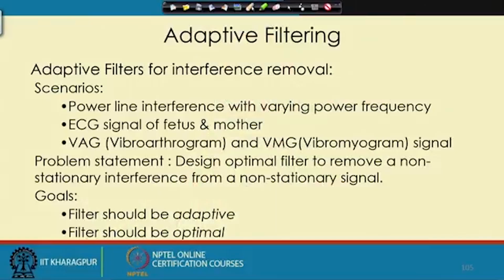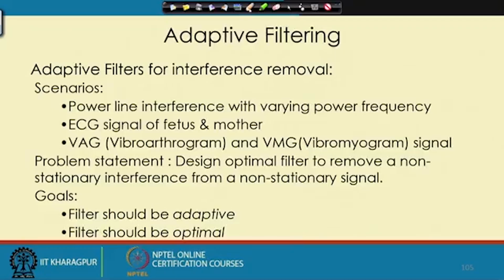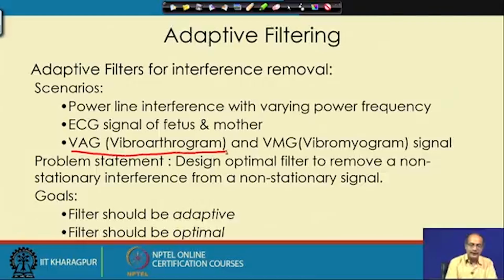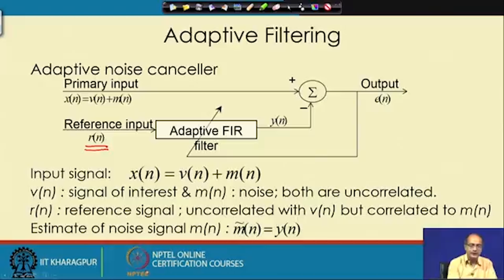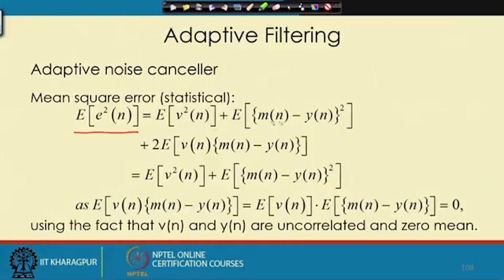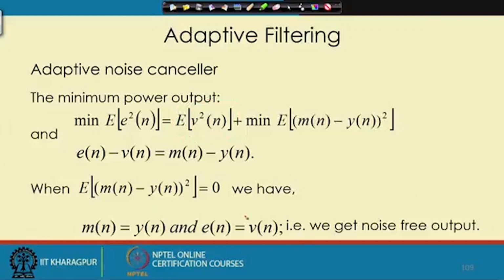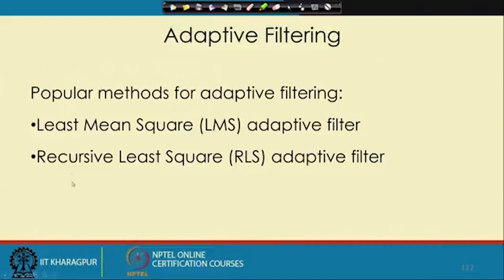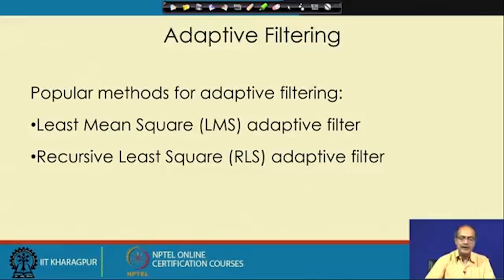Artifact Removal 8